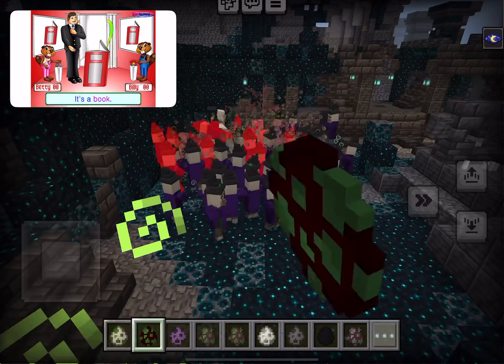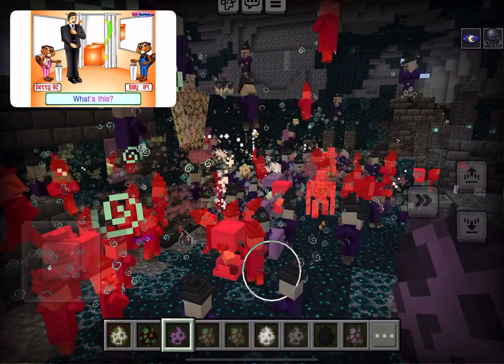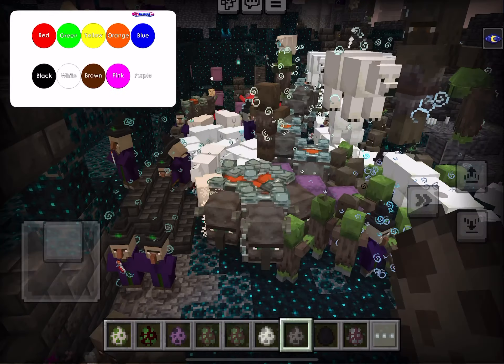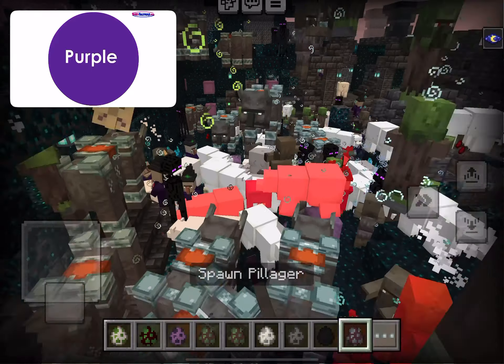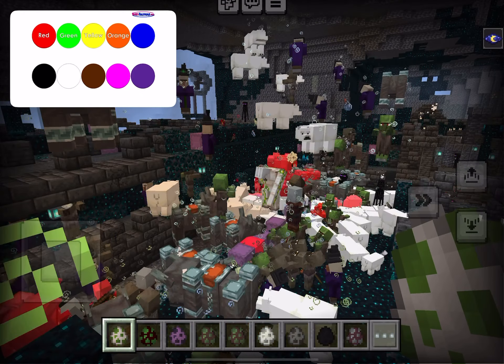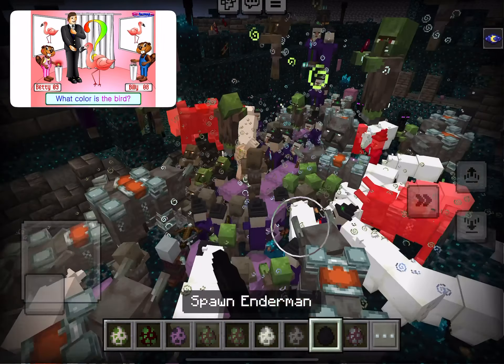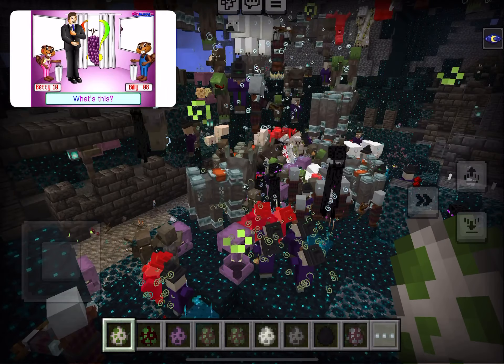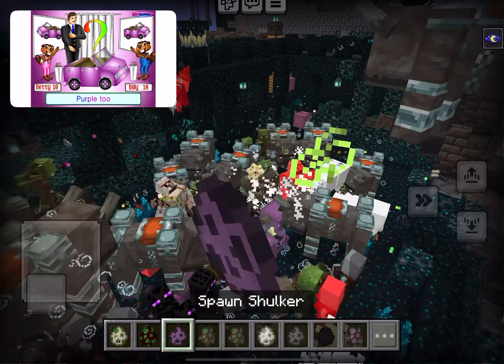Big Fight with Busy Beavers Color Song (Remake)